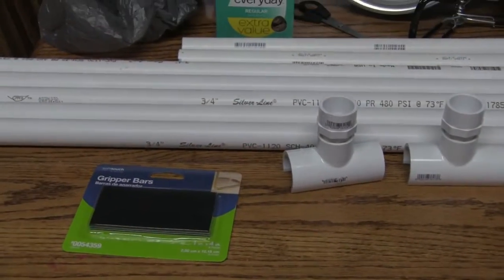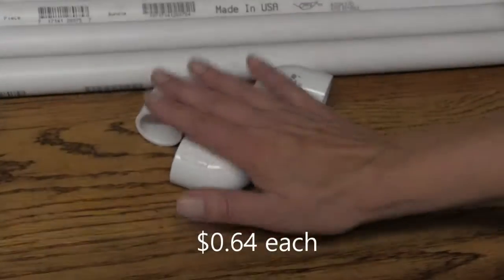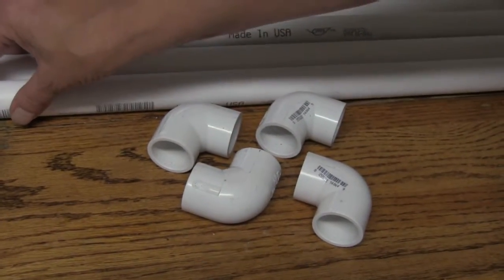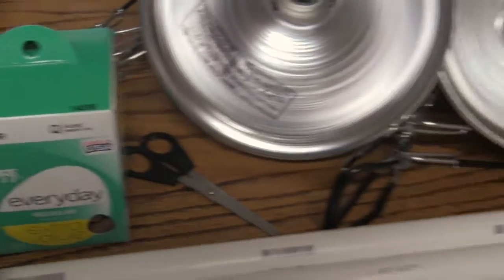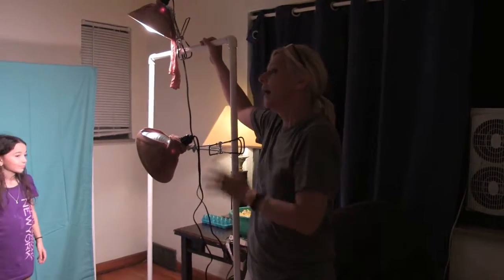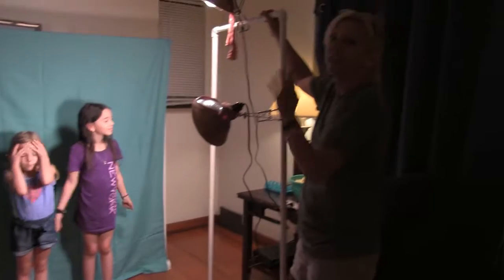DYI - Make your Own Light Kit Inexpensively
In this video, I demonstrate how to make your own light kit movies as seen on Full Sail Universtiy's channel

I will demonstrate how a non-mechanical person interpreted this project